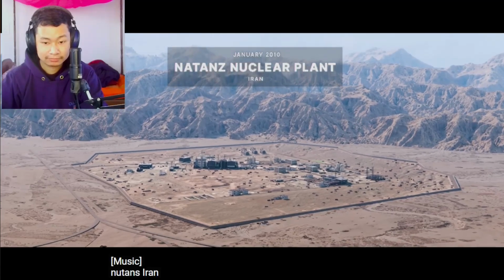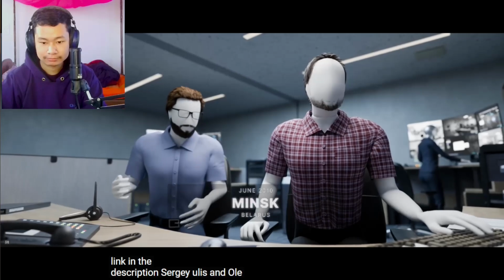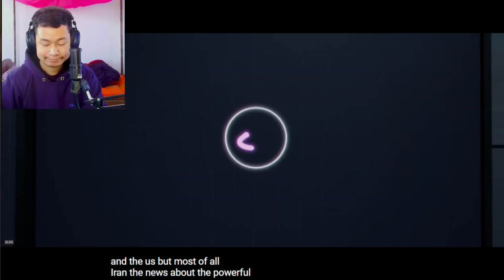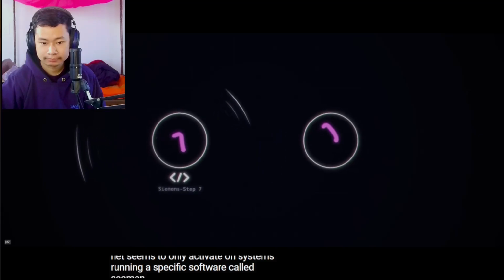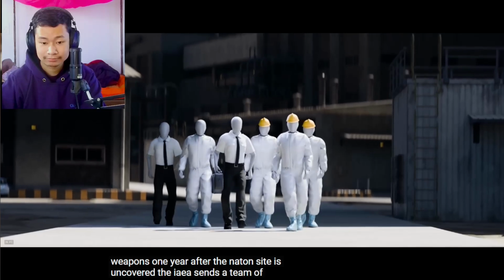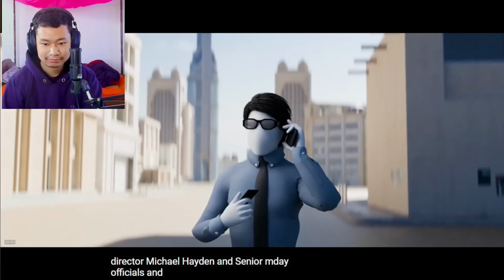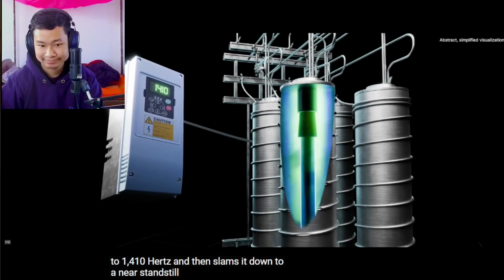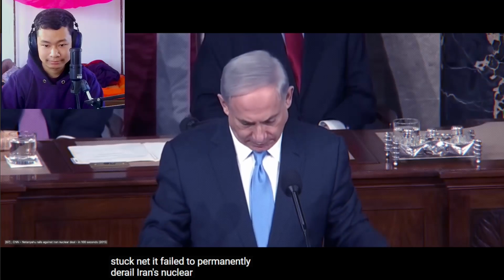The CIA's Scariest Cyberweapon (fern) | REACTION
.src?